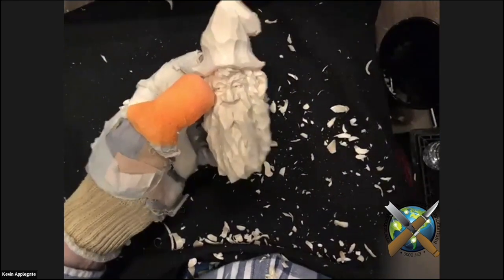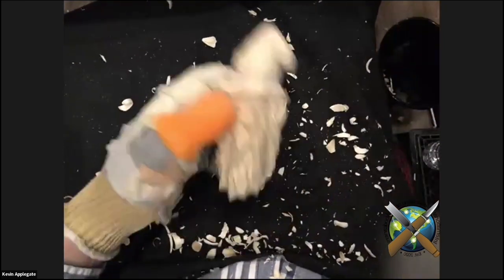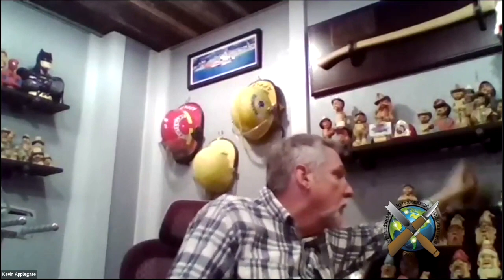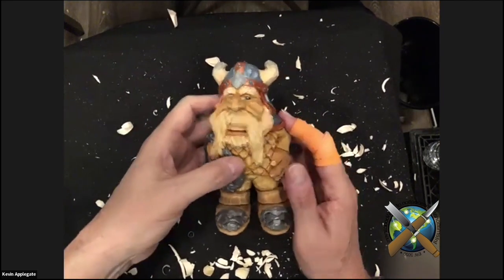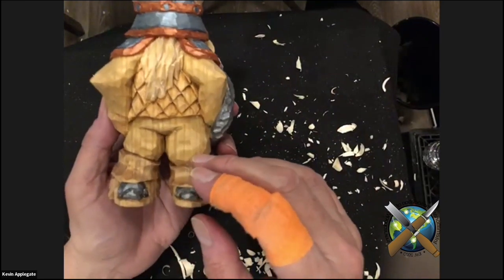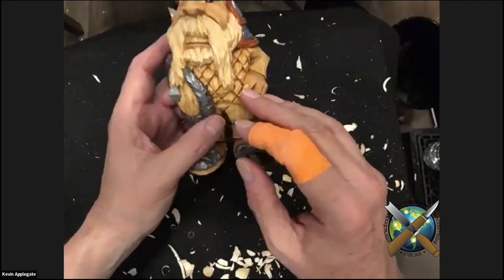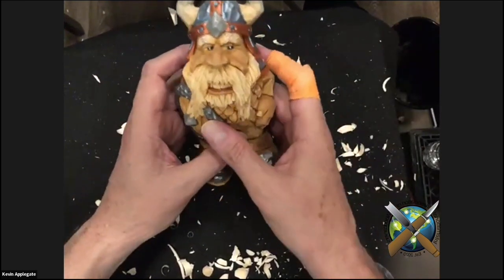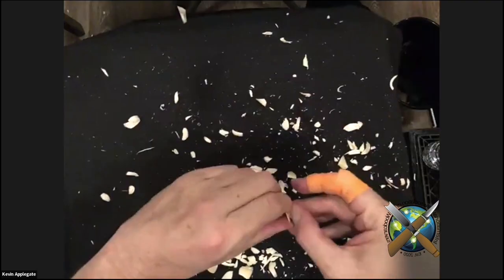PAINTING your WOODARVING - IAWC Quick Cuts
Carving Quick cuts with Kevin Applegate

Blake and Thom can be found here :
The association

Questions about the show can be sent to our email